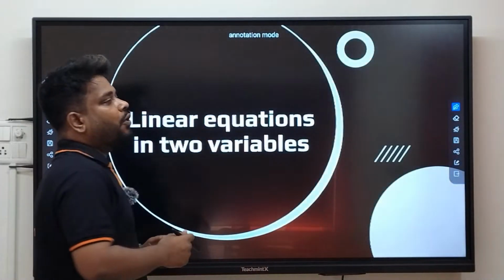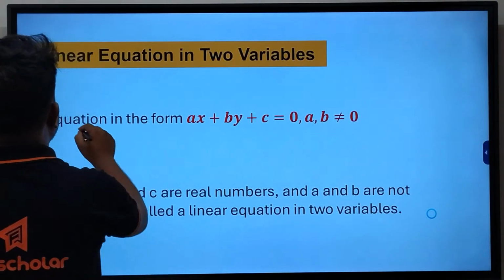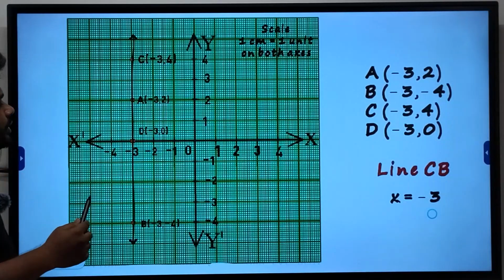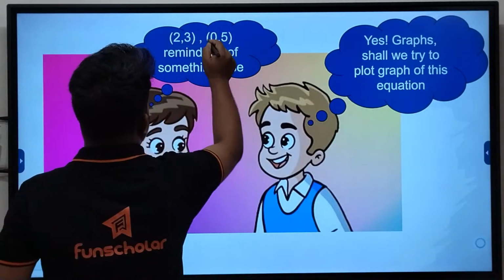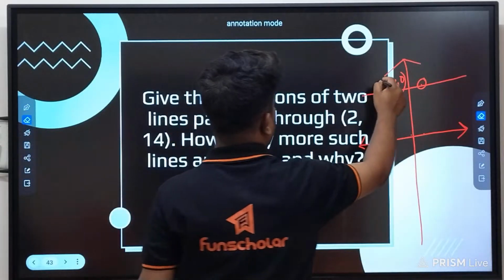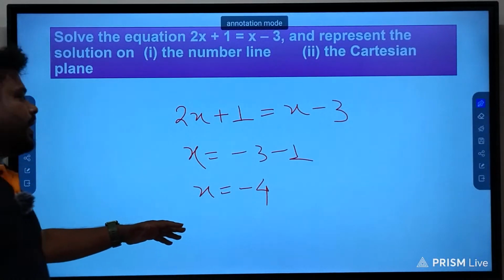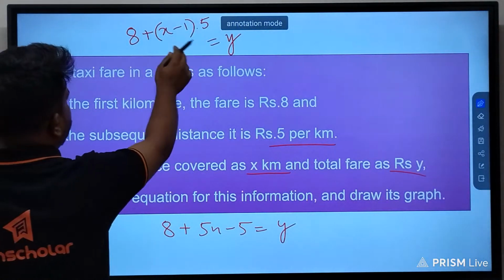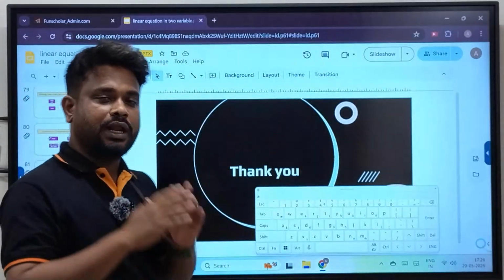CBSE Class 9 Maths - Linear Equation in Two Variables - Lecture 1